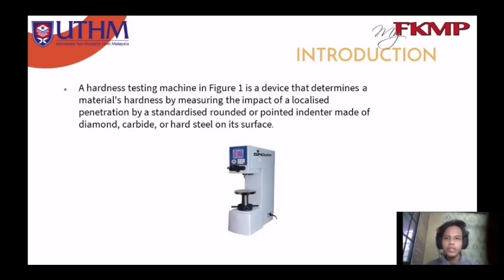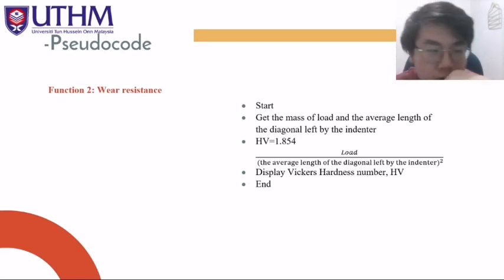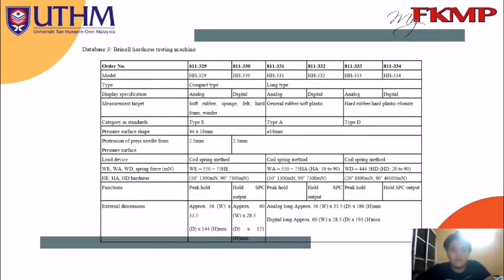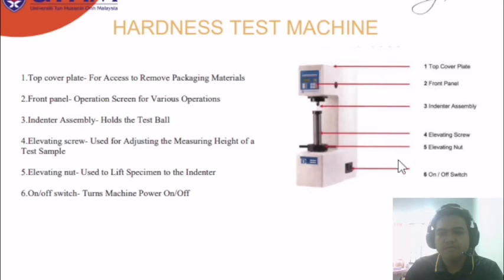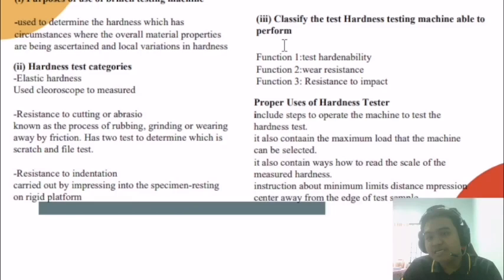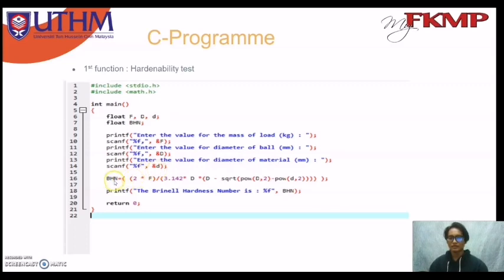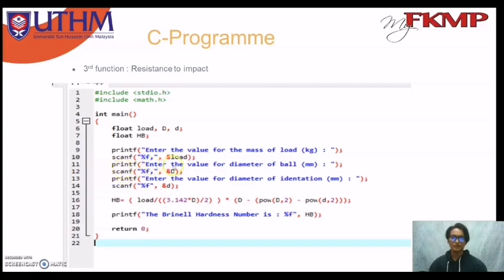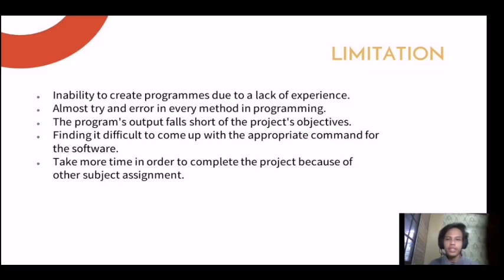BDA24202 Hardness testing (Group 4)